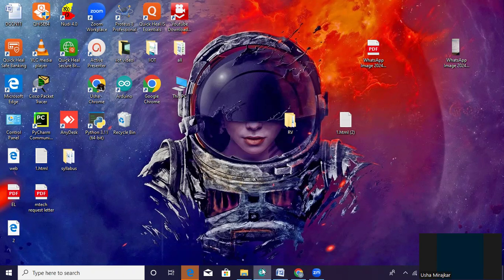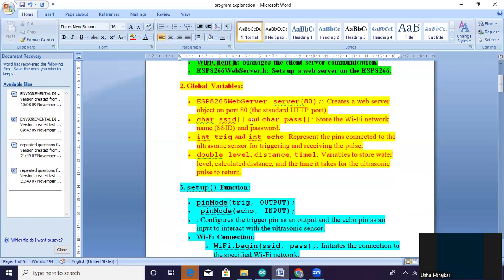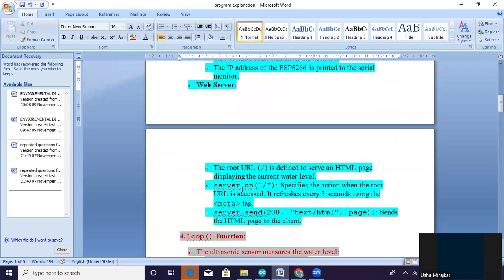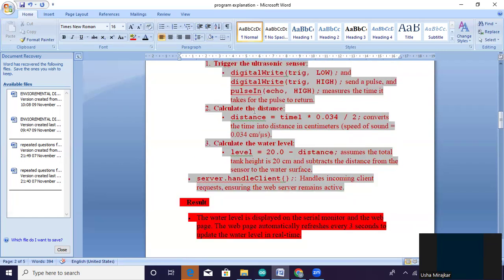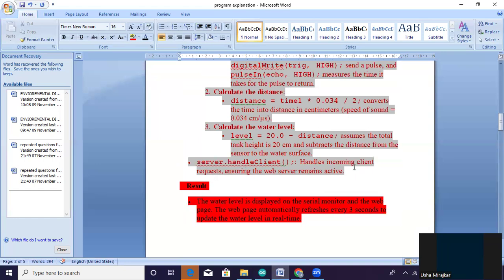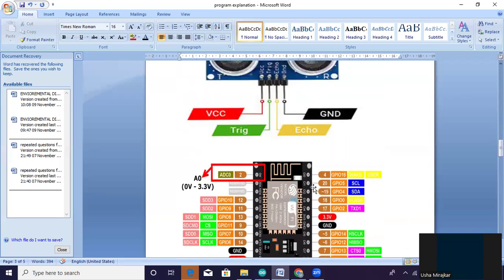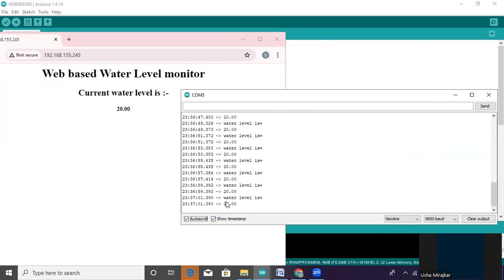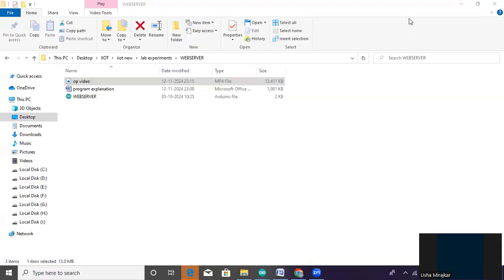WATERLEVEL MEASUREMENT USING ULTRASONIC SENSOR AND DISPLAY RESULT ON WEBSERVER